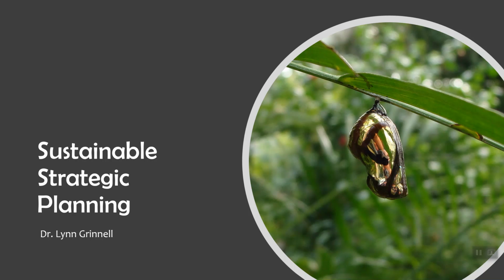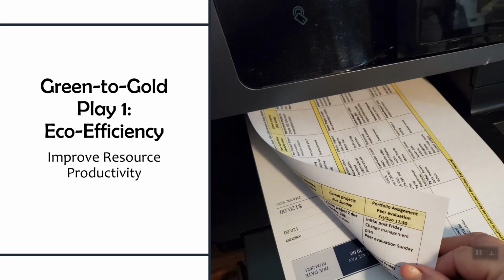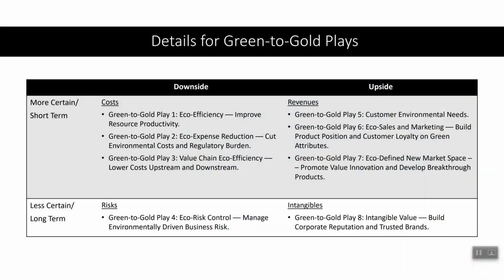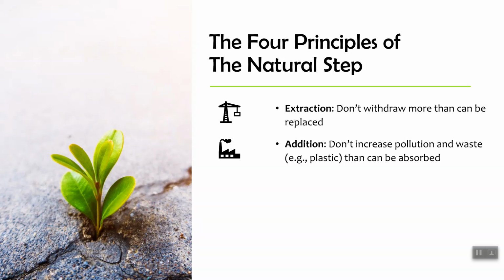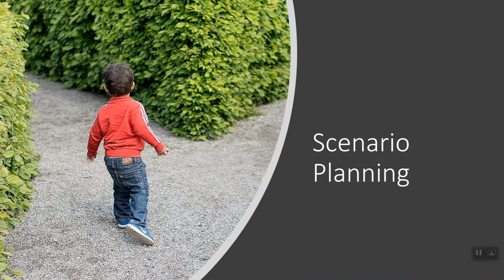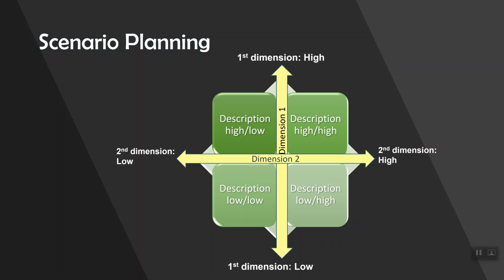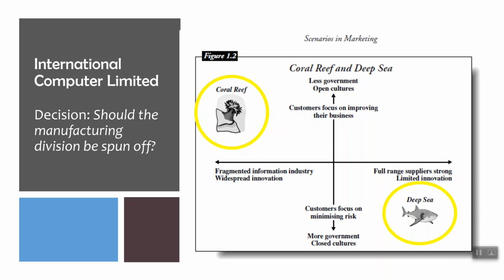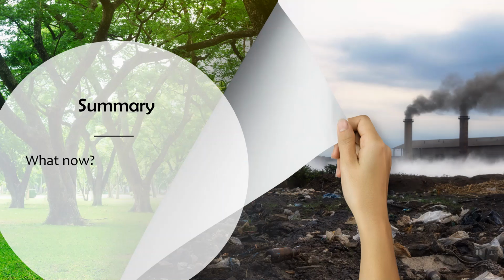Planning Green: Sustainable Approaches to Strategic Planning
This video explains three approaches to incorporating sustainability into your organization's strategic planning:
1. Green-to-Gold plays, developed by Esty & Winston in the book of the same name
2. Backcasting, developed by The Natural Step
3. Scenario planning, developed by the Rand corporation for military planning during the cold war
With practical examples and step-by-step instructions for incorporating sustainability into an organization's strategic plans